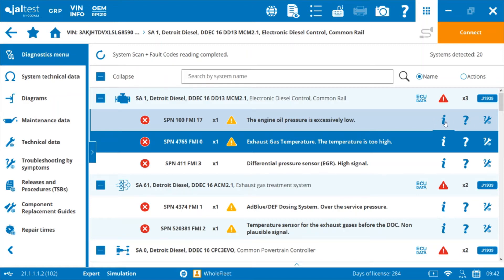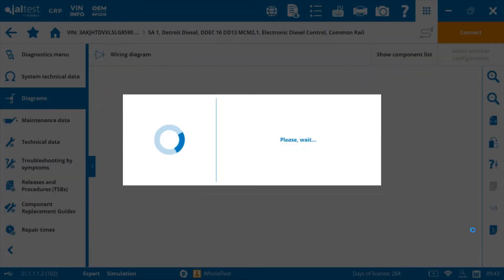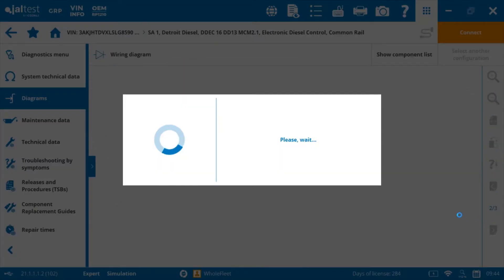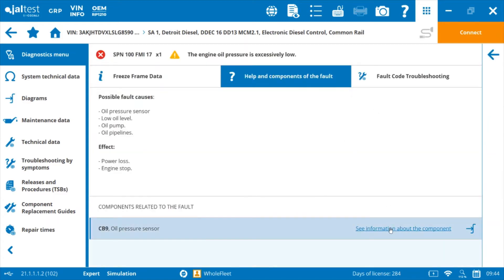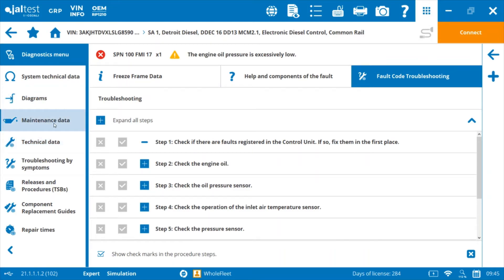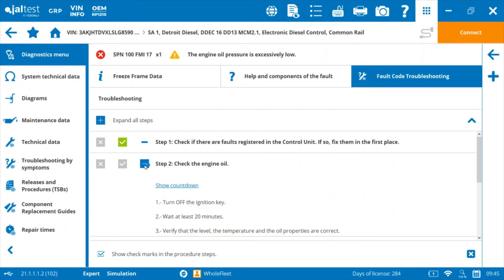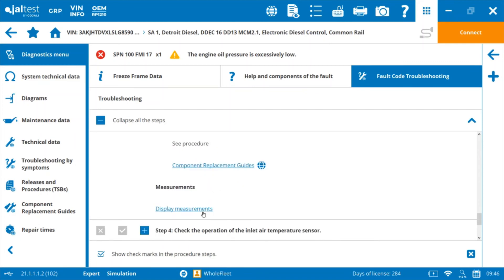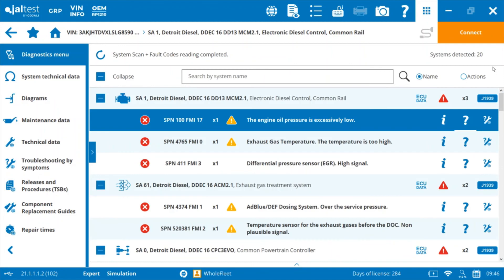Overview of Fault Code Troubleshooting & Information in Jaltest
In this demo video, we'll provide you with an overview of fault code information and troubleshooting guides in Jaltest. Jaltest is a powerful diagnostic tool that can help you diagnose issues in engines, transmissions, brakes, and other systems in your vehicle or equipment.

We'll walk you through the process of accessing and interpreting fault code information and troubleshooting guides in Jaltest. You'll learn how to use the software to identify specific fault codes, access detailed information on potential causes and solutions, and troubleshoot issues effectively.

By watching this video, you'll gain a better understanding of the capabilities of Jaltest and how to use it effectively to diagnose and resolve issues with your vehicle or equipment. Whether you're a seasoned mechanic or an equipment operator, this video is a must-watch for anyone looking to maximize their use of Jaltest.

So, don't wait any longer, watch now and get an overview of fault code information and troubleshooting guides in Jaltest.